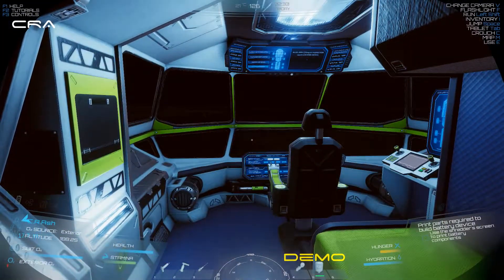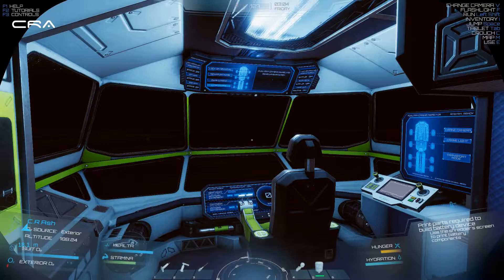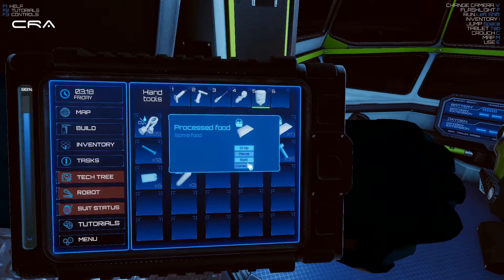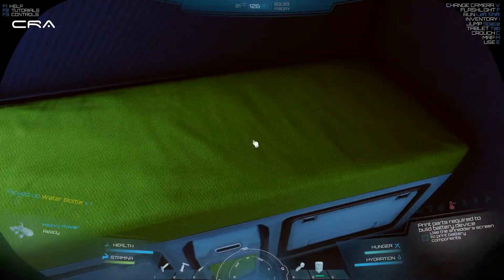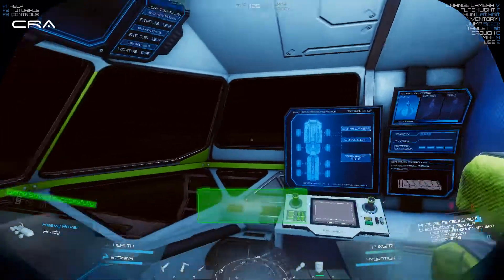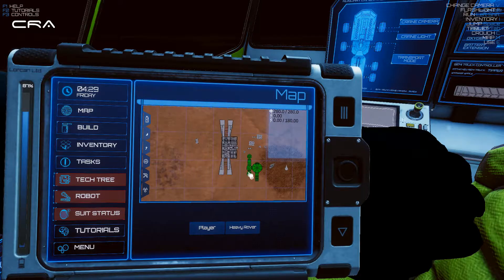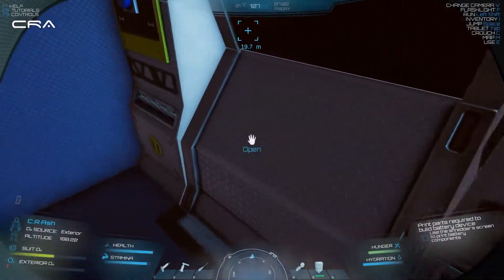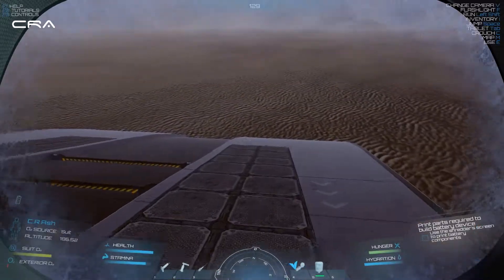Occupy Mars (Demo)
Occupy Mars (Demo) Part 2
I continue to try to make progress in getting the base online while surviving on Mars.
"Survive and colonize Mars in a highly technical, open-world sandbox game. Build and upgrade your base, discover new regions, conduct mining operations, retrieve water, generate oxygen, grow crops, and fix broken parts."

I don't know what to expect or how much is in the demo but I thought it was worth a look. I hope you enjoy